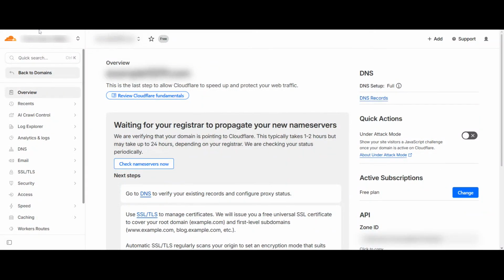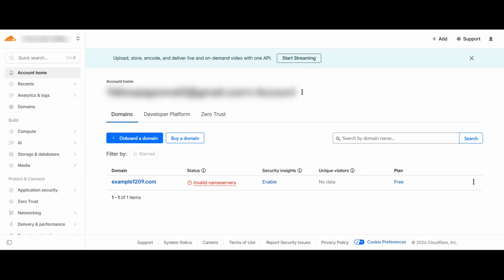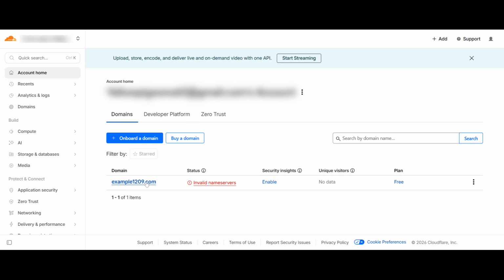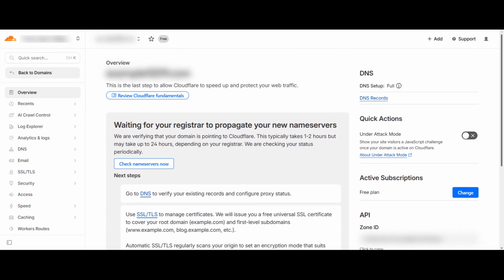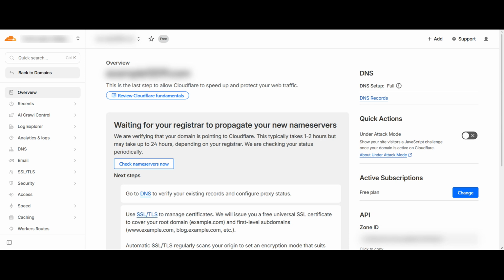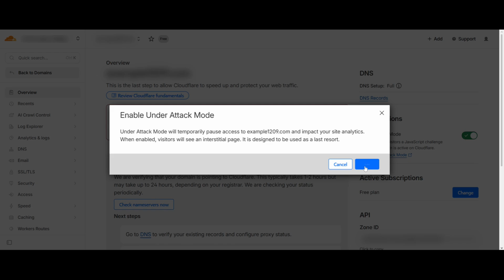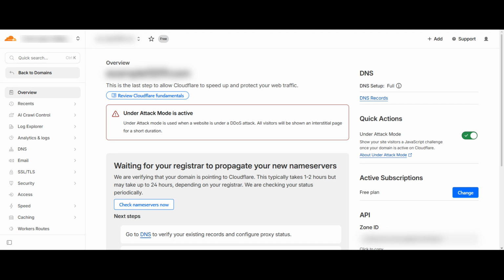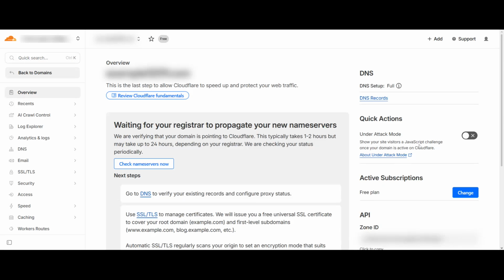How To Turn On Cloudflare Under Attack Mode (2026 Easy Guide)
Learn how to enable Cloudflare Under Attack Mode to protect your website from DDoS attacks and malicious traffic. This step-by-step guide shows exactly where to click and how to activate it instantly.

Timestamps:
0:00 Introduction
0:38 Log in to Cloudflare Dashboard
1:15 Select Your Domain
1:45 Navigate to Security Settings
2:20 Toggle Under Attack Mode
2:45 Confirm and Enable